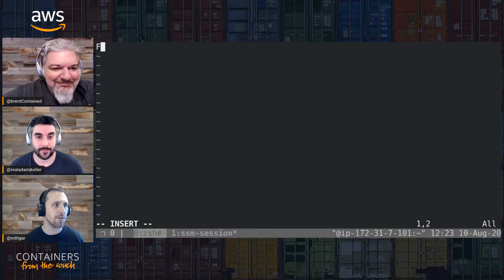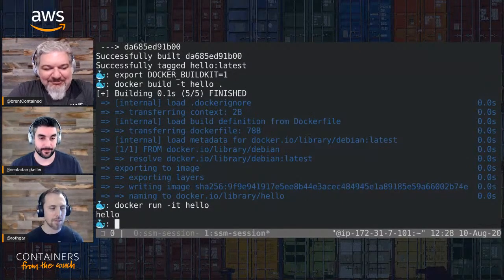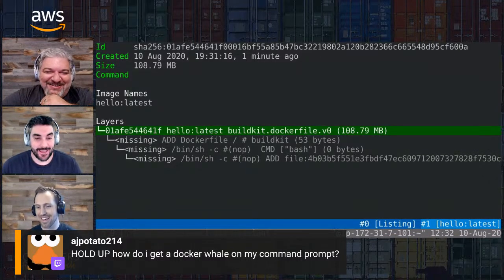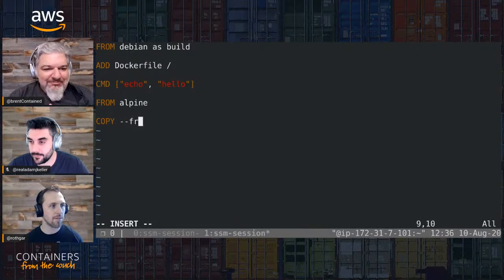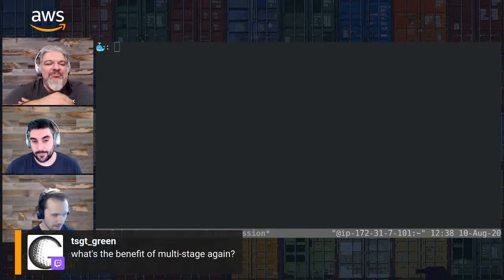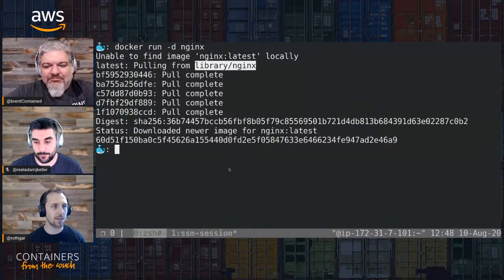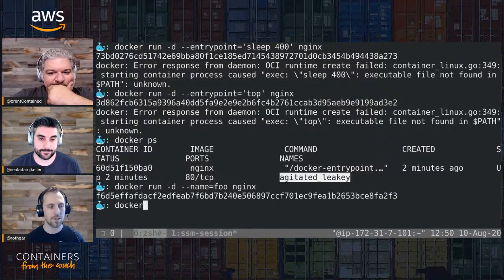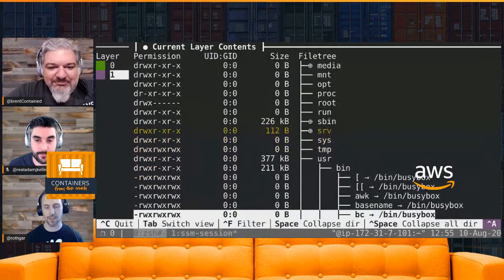ContainersFromTheCouch - Intro to Docker, Dockerfiles, Images, and other container stuff!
Justin Garrison (@rothgar) joins us on the couch today to talk about getting started with containers! This material will be useful to everyone thinking about, or just getting into containerization.